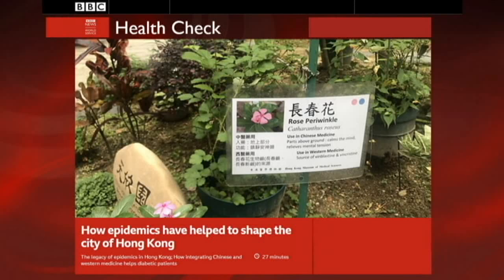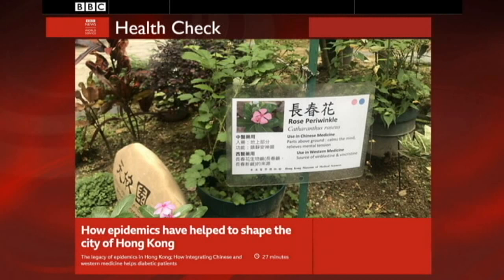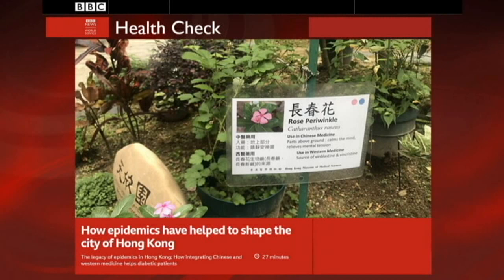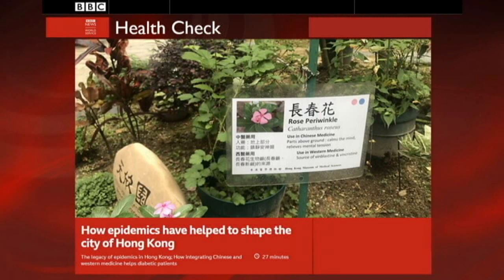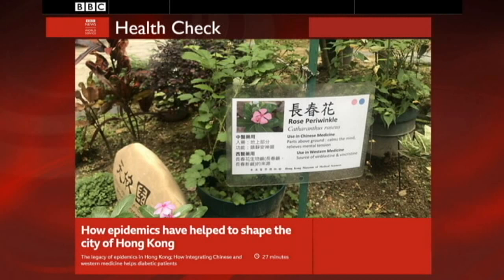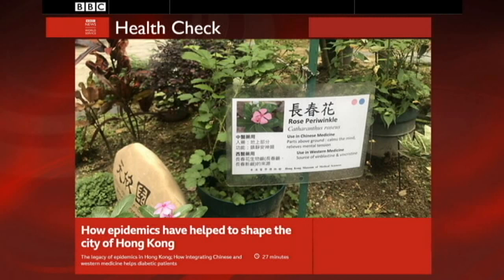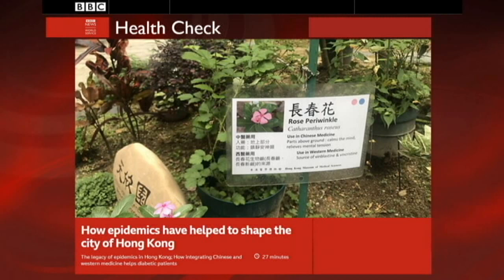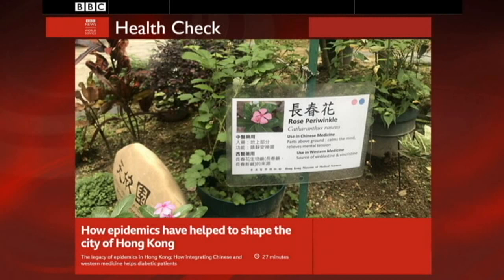[BBC Radio program] How epidemics have helped to shape the city of Hong Kong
The legacy of epidemics in Hong Kong; How integrating Chinese and western medicine helps diabetic patients